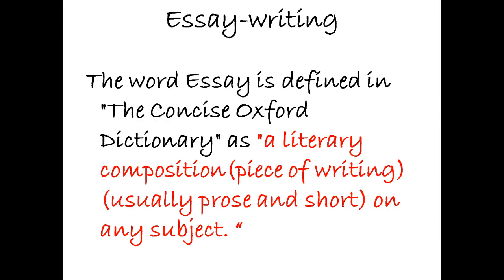Grade 6 English Reading Writing